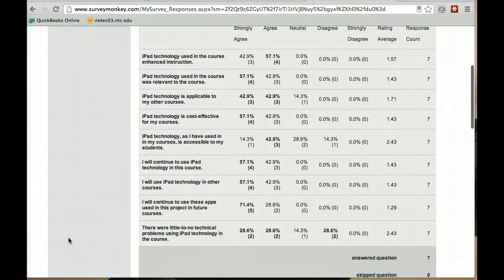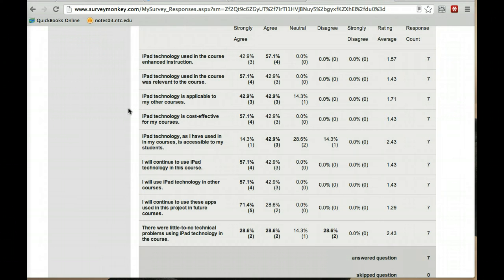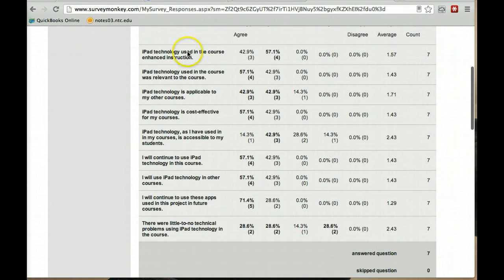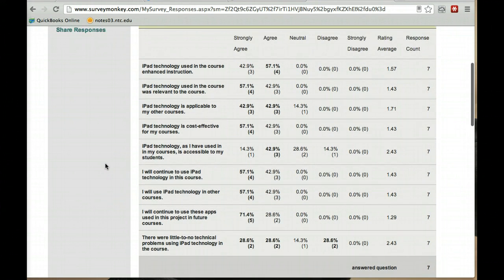Instructor & Student Use of iPads